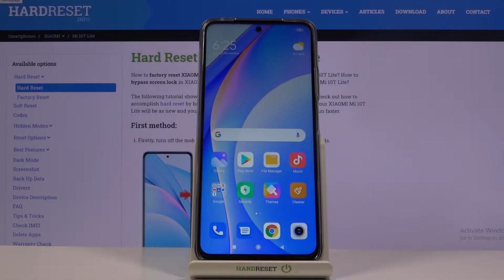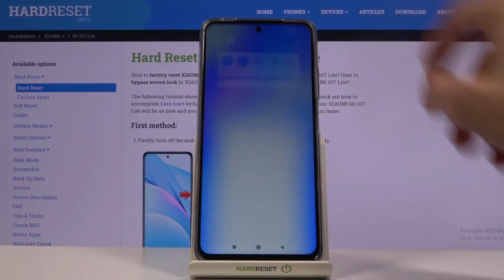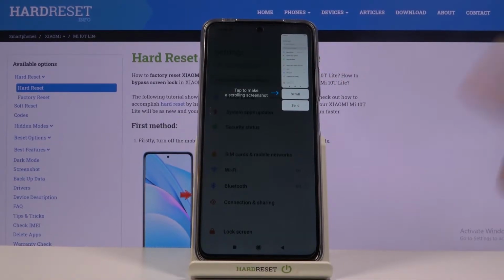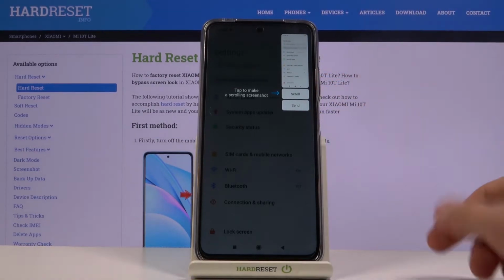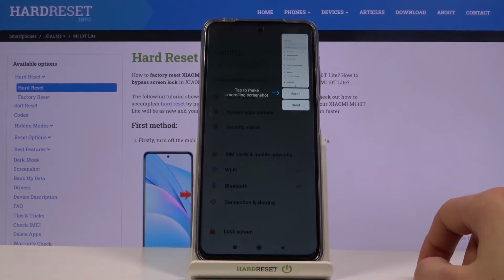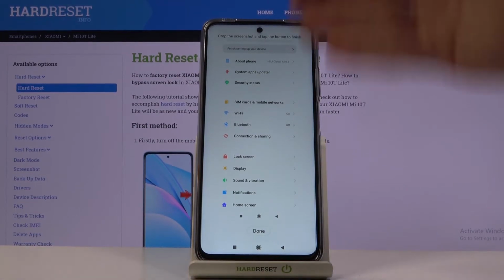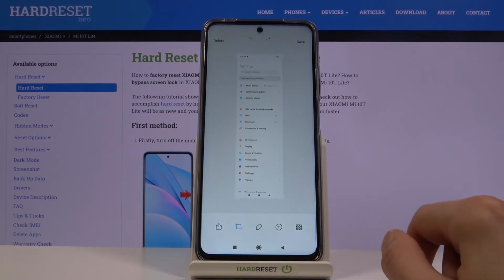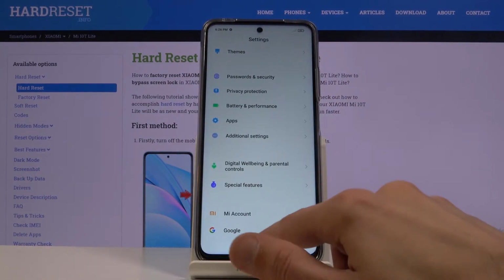How to Capture Screen in XIAOMI Mi 10T Lite – Take Screenshot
Read more info about XIAOMI Mi 10T Lite:
Wondered how to smoothly catch fleeting content in XIAOMI Mi 10T Lite? Are you looking for a method to grab a screen in XIAOMI Mi 10T Lite? We would like to present the tutorial, where we teach you how to capture screen in XIAOMI Mi 10T Lite. If you wish to use a combination of keys in order to take a screenshot of your Xiaomi device, stay with us and check how to take, save, edit, share and delete screenshots in XIAOMI Mi 10T Lite successfully. Let’s follow the instructions and save displayed content in XIAOMI Mi 10T Lite. Visit our HardReset.info YT channel and discover many useful tutorials for XIAOMI Mi 10T Lite.